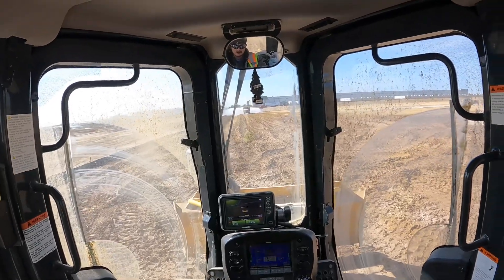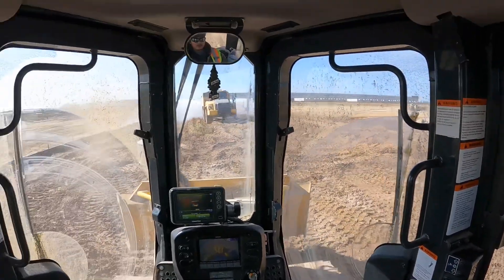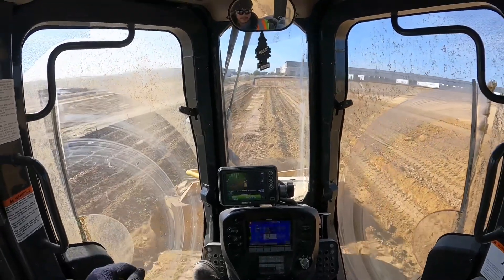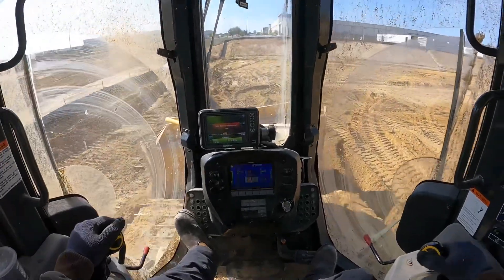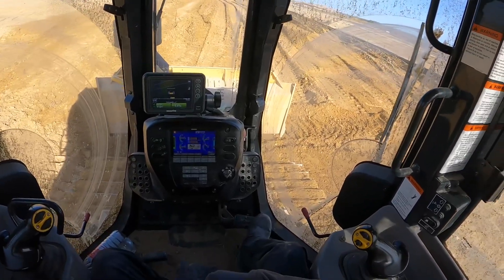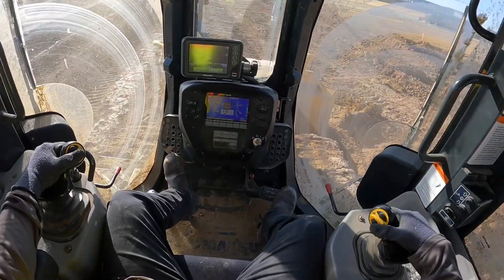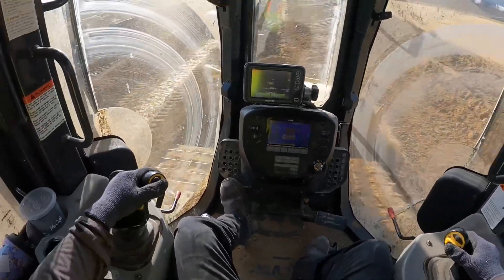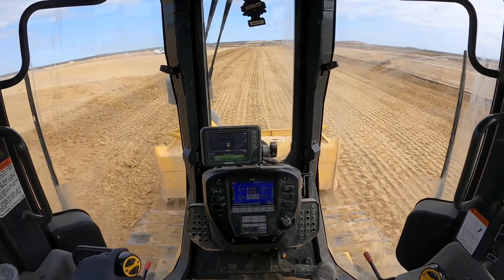Top Com GPS Dozer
A quick insight into the top com gps system on a komatsu dozer